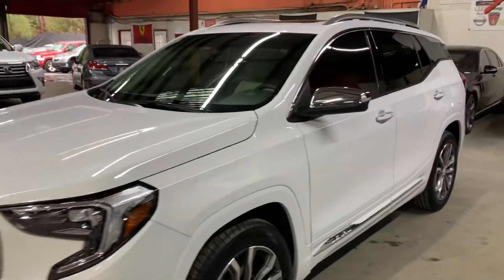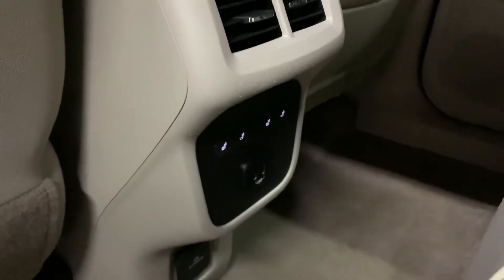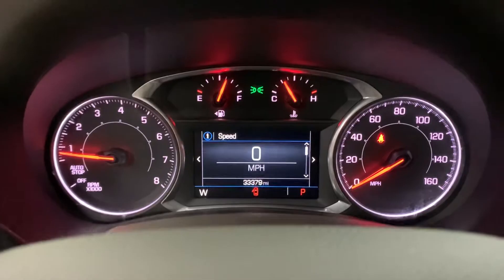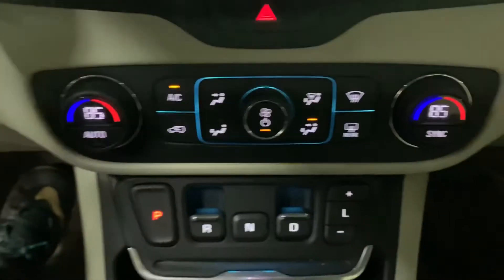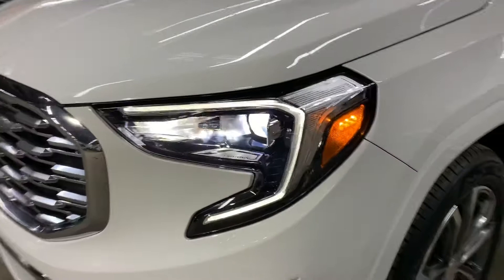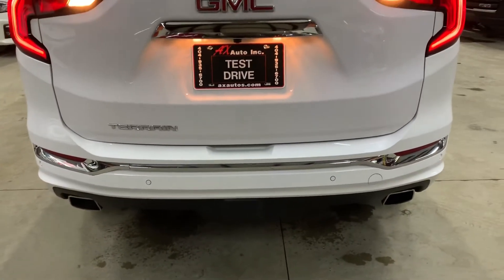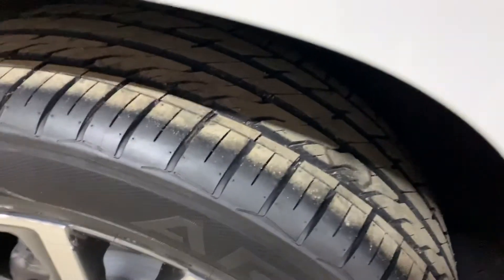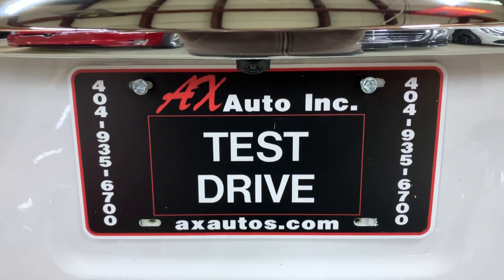2018 GMC TERRAIN DENALI